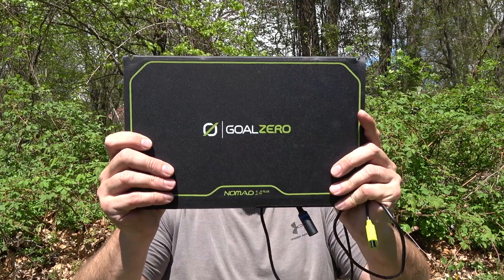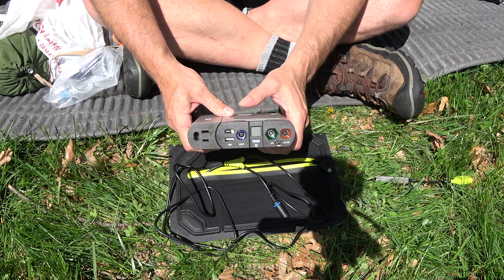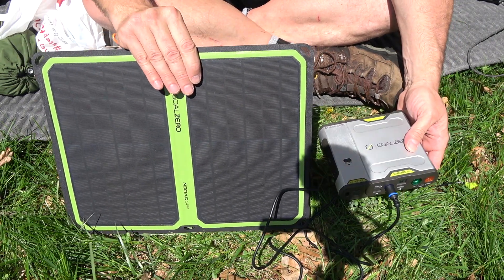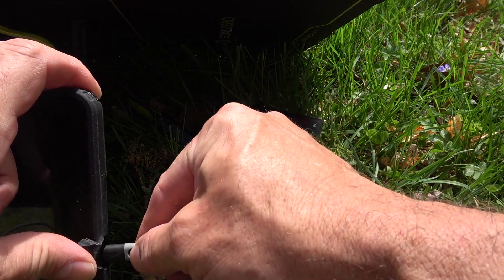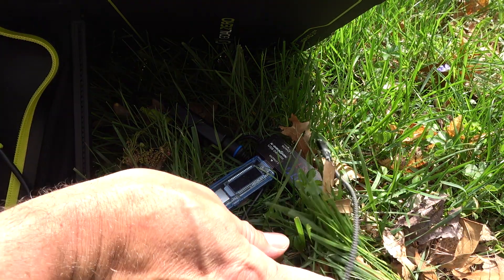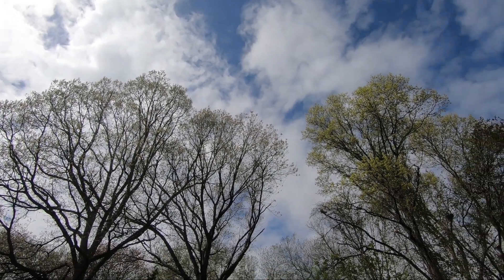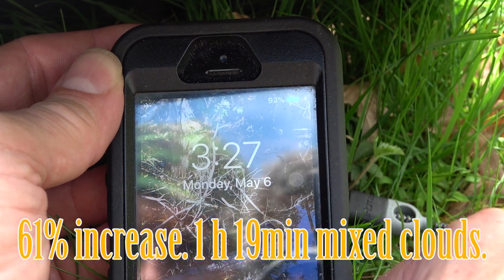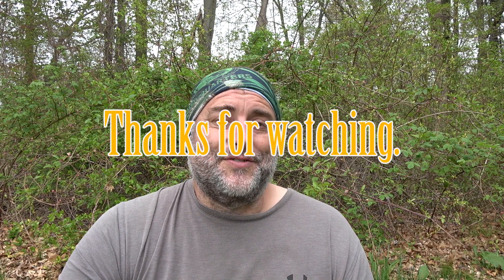Goal Zero Nomad 14 Plus Review. Sherpa 50.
Welcome to Solar Sunday!  This episode I am reviewing the Goal Zero Nomad plus 14 which is their current up to date 14 watt solar panel charger. Also I show the older Sherpa 50 powerbank.

Gear shown

1. Goal Zero Nomad 15 plus.

13W Eceen panel.